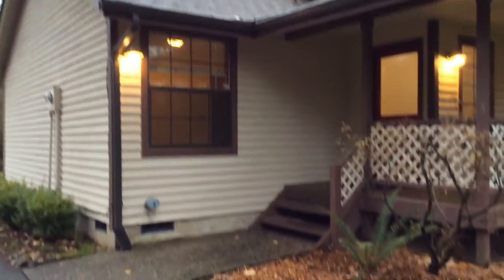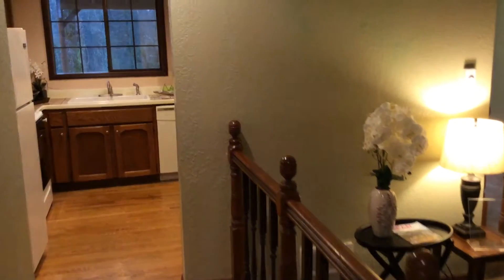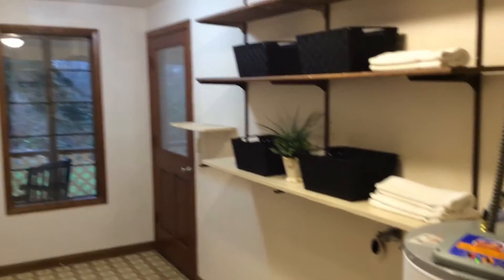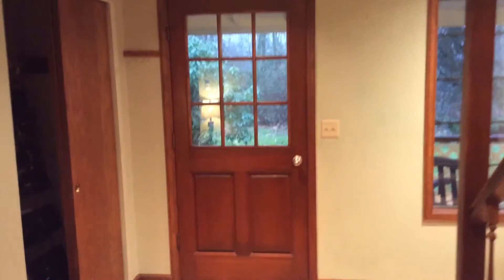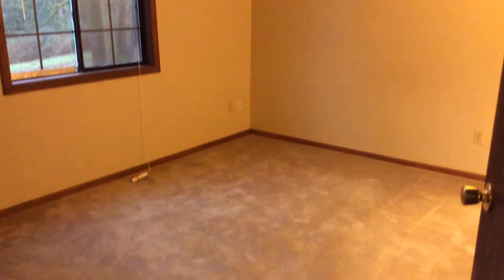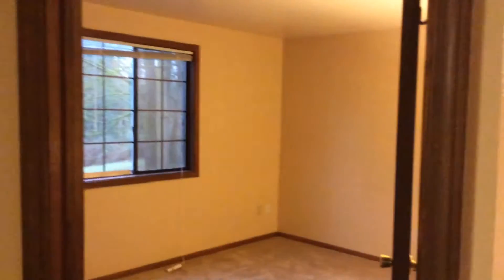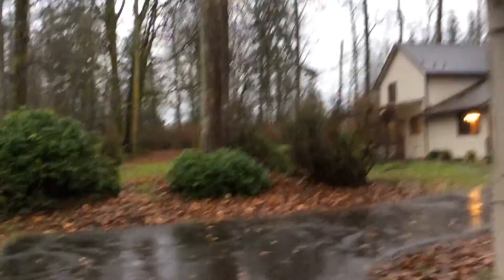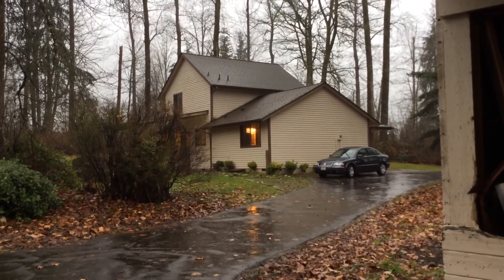December 8, 2015